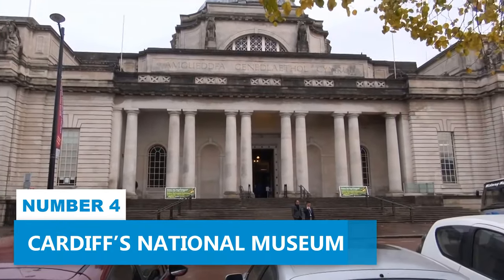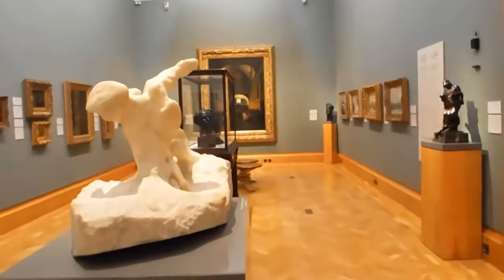Cardiff Wales Travel Guide: 12 BEST Things To Do In Cardiff, UK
How to find cheap flights and travel more // This Cardiff travel guide shares the best things to do in Cardiff, Wales.

Embark on a captivating journey to the vibrant city of Cardiff, Wales, as we unveil the top things to do and see in this cultural hub. This immersive video will take you on a virtual tour of Cardiff's rich history, stunning architecture, and exciting attractions.

Explore the historic Cardiff Castle, a magnificent fortress that blends Roman, Norman, and Gothic architectural styles. Step inside to discover its opulent interiors, climb to the top of the keep for panoramic views of the city, and explore the beautiful surrounding park.

Discover the vibrant atmosphere of Cardiff Bay, a waterfront area that has been transformed into a thriving cultural and entertainment district. Visit the Wales Millennium Centre, an iconic arts venue showcasing a variety of performances, or take a leisurely stroll along the waterfront, admiring the picturesque views and visiting the various shops and restaurants.

Immerse yourself in the rich cultural heritage of Cardiff at the National Museum Cardiff. Explore its diverse collections, ranging from art and archaeology to natural history and science, and gain insights into Wales' fascinating history and culture.

Indulge in the flavors of Cardiff's culinary scene at local cafes, pubs, and restaurants. Sample traditional Welsh dishes like cawl (a hearty soup) and Welsh cakes, or explore the international cuisine options available throughout the city.

Experience the vibrant atmosphere of Cardiff's shopping district, centered around Queen Street and St. David's Shopping Centre. Discover a wide range of shops, boutiques, and markets, where you can find everything from high-street fashion to unique artisanal products.

Join us as we uncover the hidden gems and must-visit attractions of Cardiff, Wales' capital city. Let us transport you to a world of captivating beauty, cultural richness, and unforgettable experiences.

Get ready to be captivated by the allure of Cardiff in this immersive video experience. So, pack your bags, and let the adventure begin in this remarkable city where history, culture, and warm Welsh hospitality await!

Keep watching to see the top things to do in Cardiff top attractions in Cardiff, places to visit in Cardiff and UK travel guides.

Inspired by Touropia, expedia, Wolters World, Beautiful Destinations, MojoTravels & Tourradar.

Inspired by Cardiff - Complete Travel Guide to the Welsh Capital - Wales City Tour (Bucket List) 🏴󠁧󠁢󠁷󠁬󠁳󠁿

Inspired by We Spent 48 Hours In Cardiff & It Totally SHOCKED US 😮

Inspired by Cardiff | 10 Great Things To Do in the Capital City of Wales

Inspired by CARDIFF WALES | Full tour of Cardiff City Centre with views of Cardiff Castle | 4K Walking Tour

Inspired by Top 10 Places to Visit in Cardiff | Wales - English

Free Music Without Copyright (Safe)